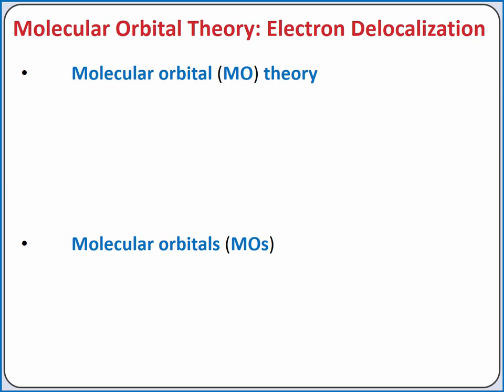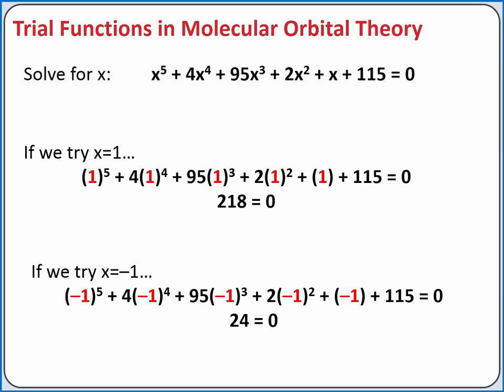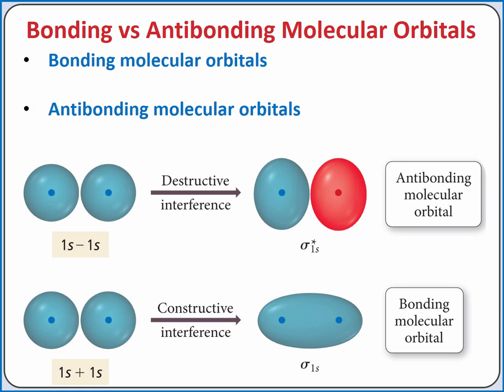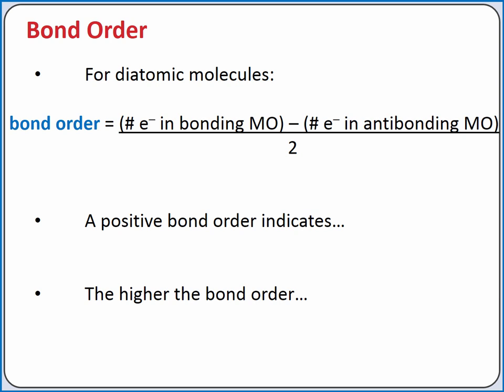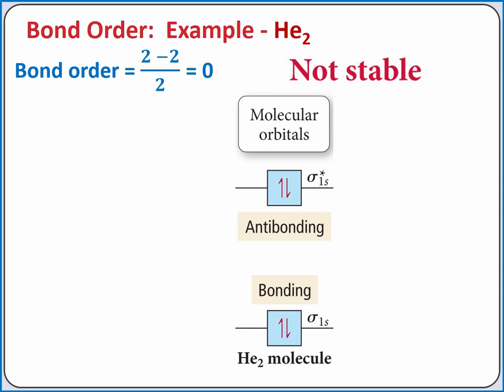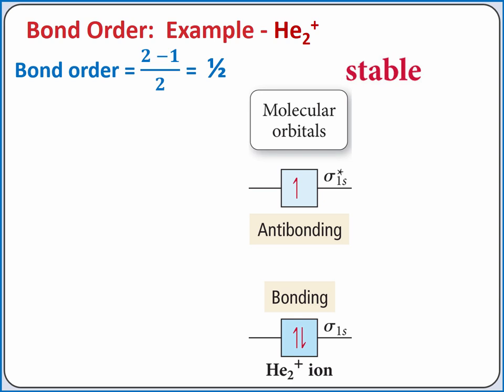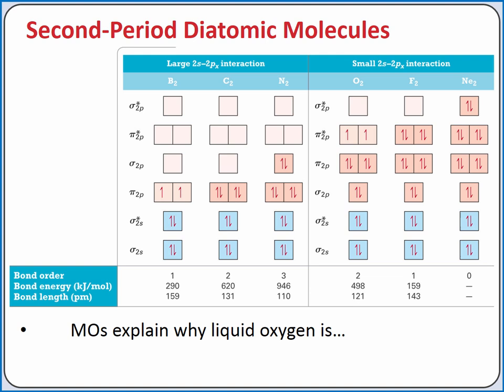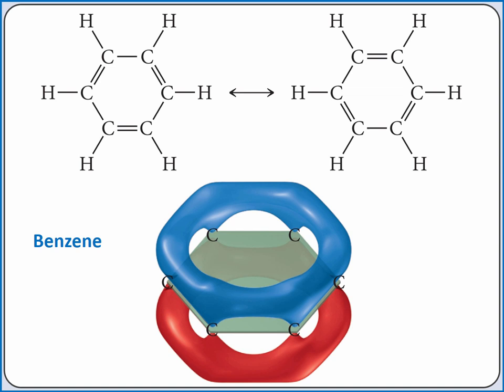CHEMISTRY 101 - Molecular Orbital Theory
Learning Objective:  Use molecular orbital theory to draw energy diagrams and to predict bond order.

Learning Objective:  Use MO diagrams to predict magnetic properties.

Topics:   molecular orbital theory, MO theory, molecular orbitals, linear combination of atomic orbitals, LCAO, bonding molecular orbital, antibonding molecular orbital, molecular orbital diagram, bond order, diamagnetic, paramagnetic